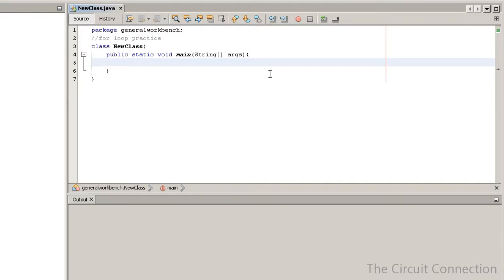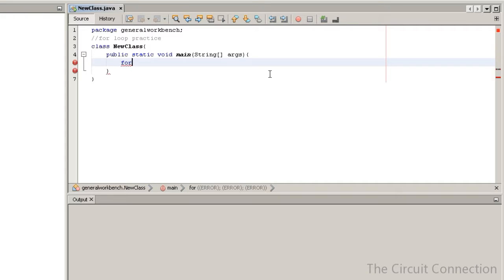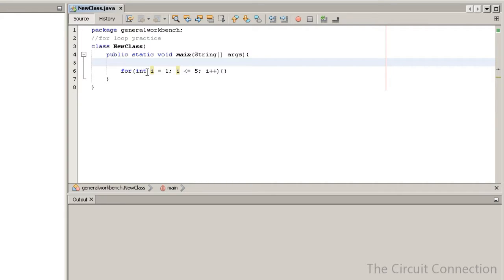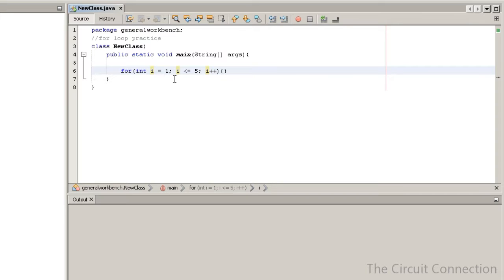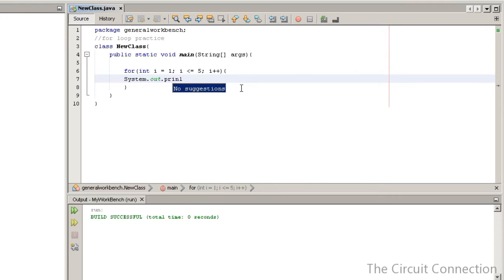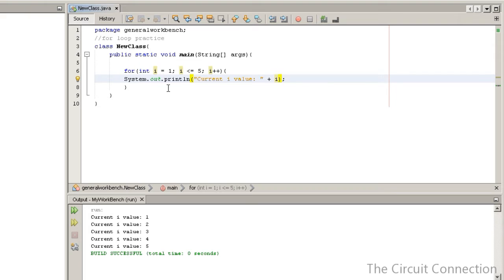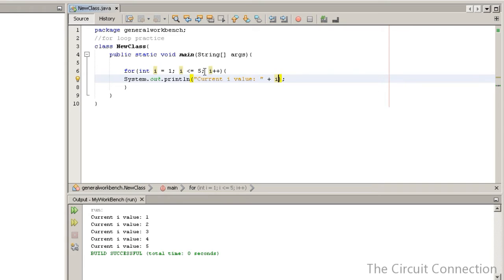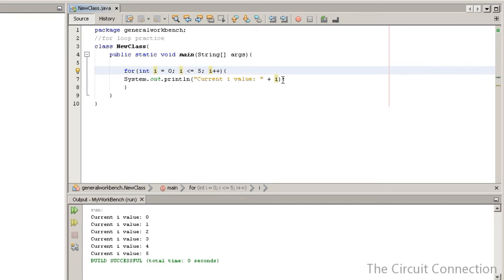03 Java Programming - Intro to For Loops